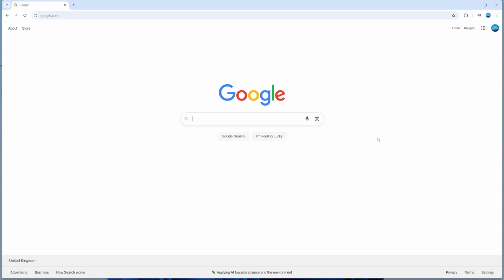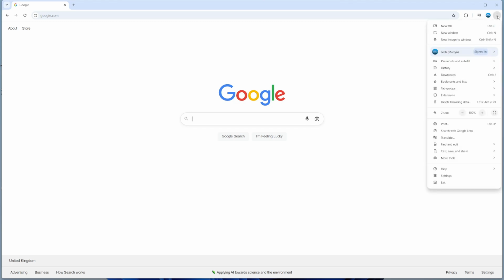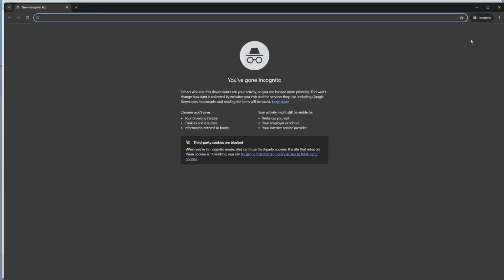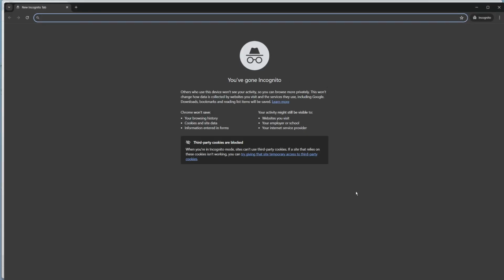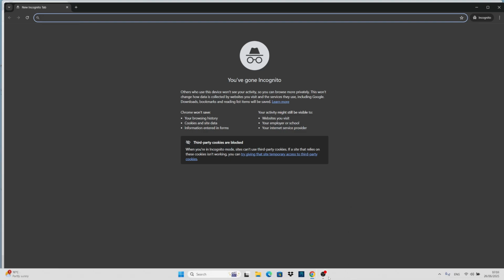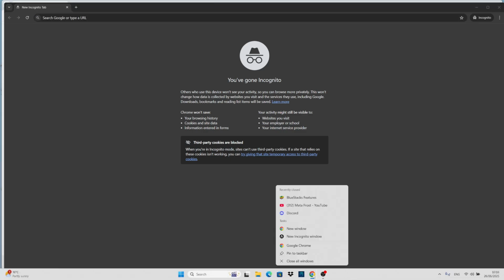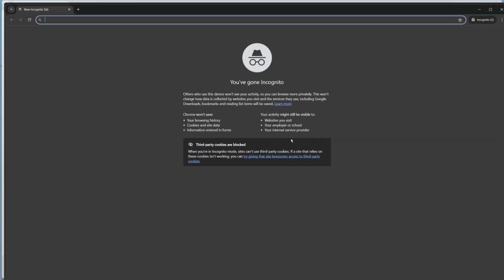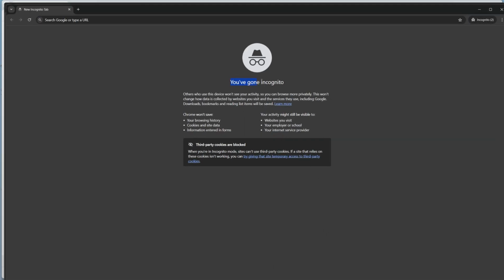How To Go Incognito Mode In Google Chrome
Learn how to go incognito mode in Google Chrome with this step-by-step tutorial. This complete guide shows you exactly how to enable private browsing mode in Chrome to keep your browsing history, cookies, and personal data completely private. Whether you're using Chrome on desktop, mobile, or tablet, I'll walk you through the simple methods to activate incognito mode instantly. Perfect for anyone who wants to browse privately, avoid saving search history, or keep online activities confidential. This Chrome incognito tutorial covers keyboard shortcuts, menu navigation, and all the essential tips you need to master private browsing in Google Chrome. Watch now to discover how easy it is to protect your privacy while browsing the web.

 ✨Recommended VPN: ✨

Thanks!